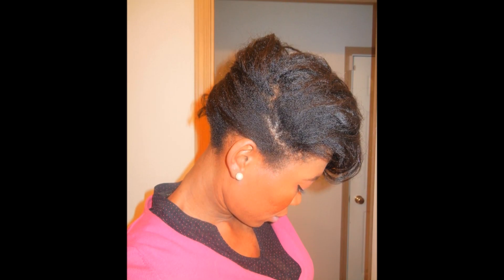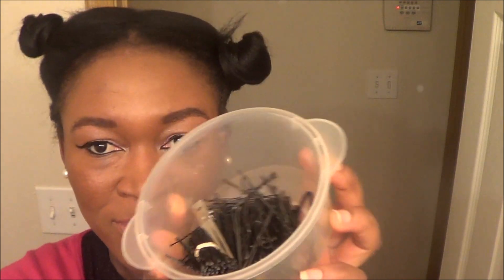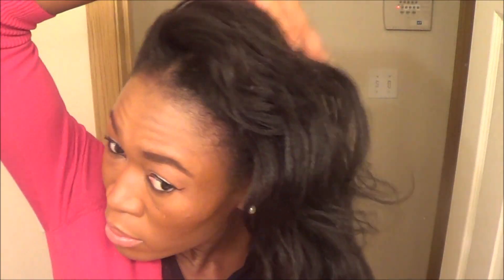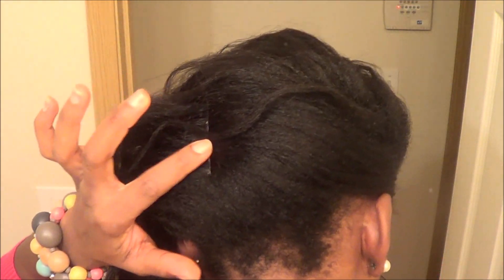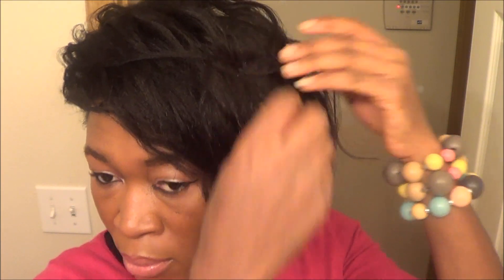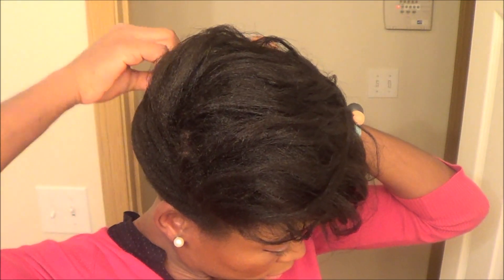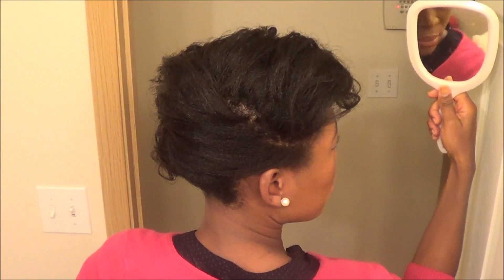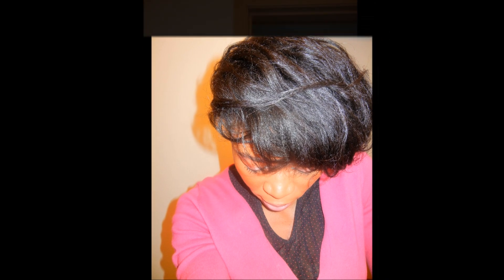ASYMMETRIC SIDE BOB. (Option #1 of 2). Forward Facing Ponytail Bob Hairstyle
I used some bobby pins and pony tail holder.